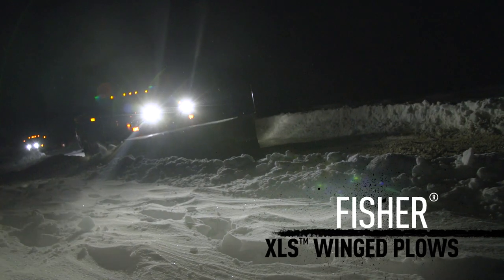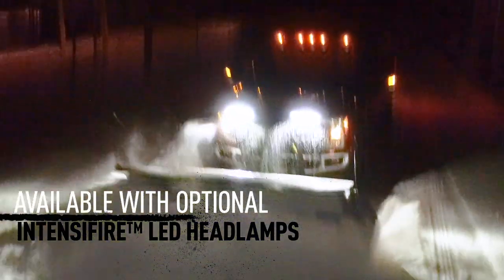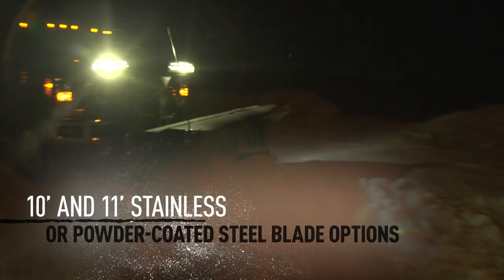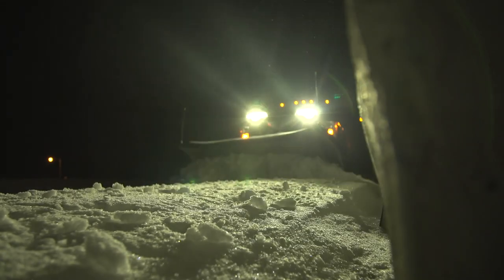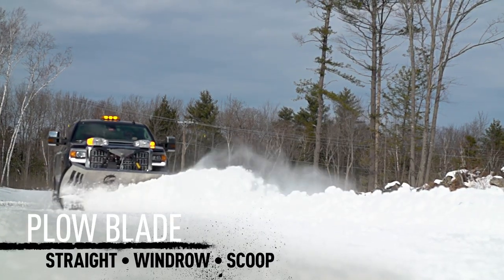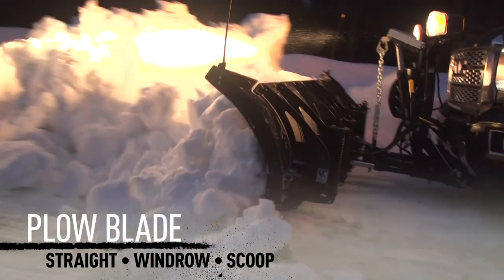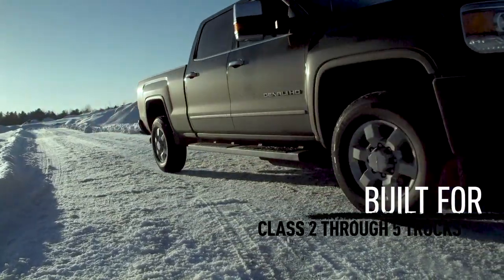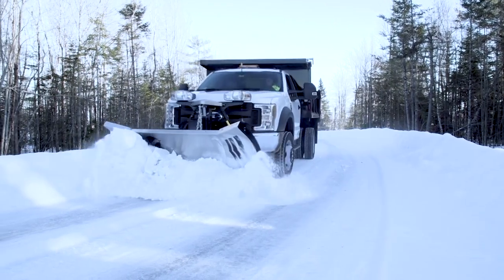FISHER® XLS™ Stainless Steel Winged Plow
When winter attacks, fight back in a big way. The next generation of the XLS™ expandable wing snowplows delivers a whole new level of versatility, efficiency and performance. The only expandable plow with independent wing control and trip-edge protection, the XLS plows come with flared wings and are available in two blade sizes: 8'–10' and 8'6"–11'. They are built bigger and stronger to carry more snow and accommodate larger trucks. Maximize handling and capacity with unmatched windrowing productivity so you can continue doing what you do, more efficiently and profitably.